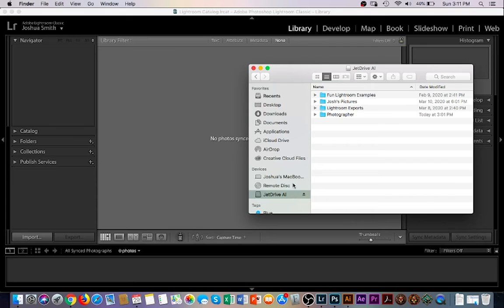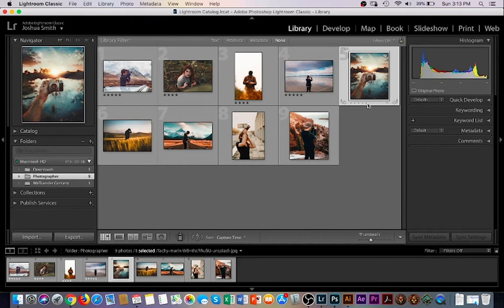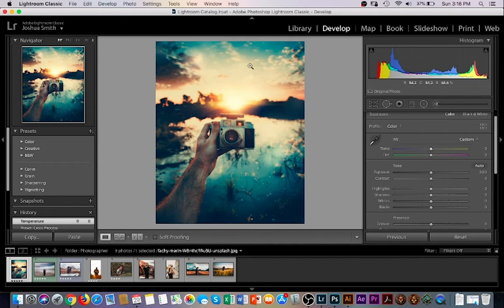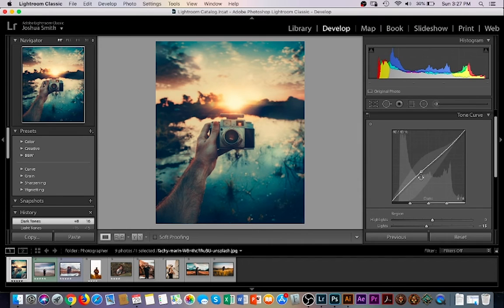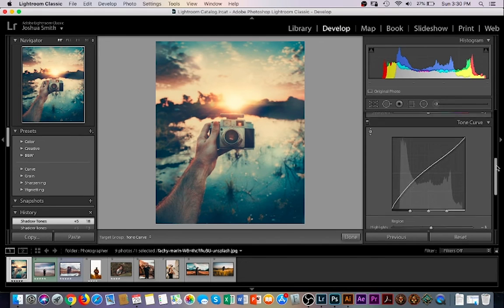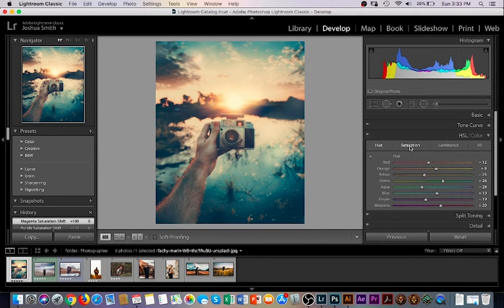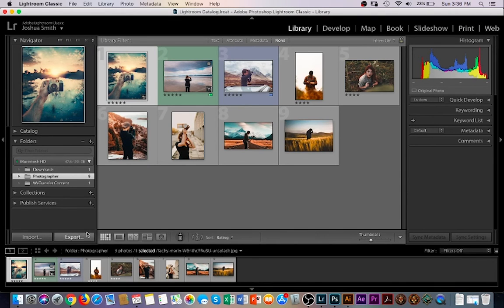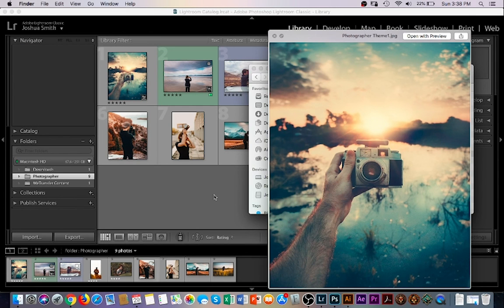Here For Your Lightroom Classic CC Tutorial 2020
Got 15 minutes to spare and you want to learn all the basics of Adobe Lightroom Classic CC? Well that's an uncanny coincidence! Get in here, friend! This tutorial is for enhancing those Photography skills from 0 to 60! Video made for Photography of Design Students during the Covid-19 Pandemic of 2020.